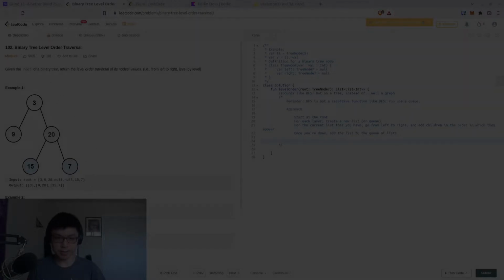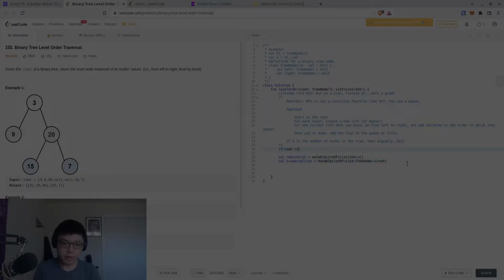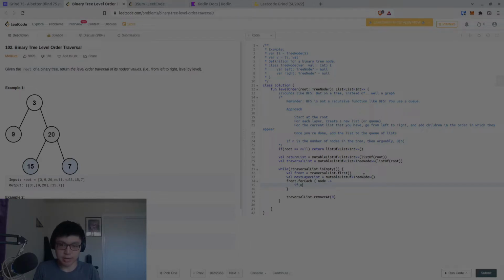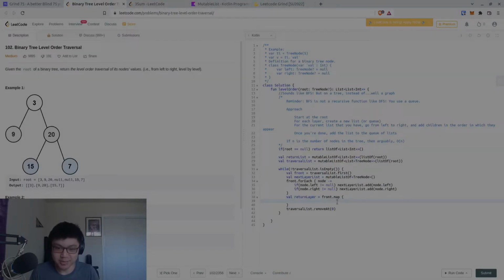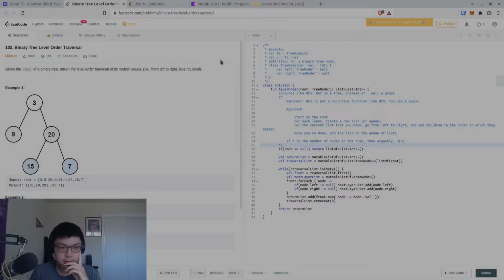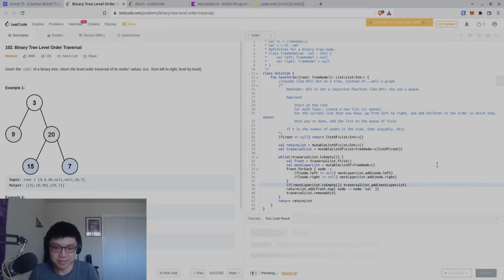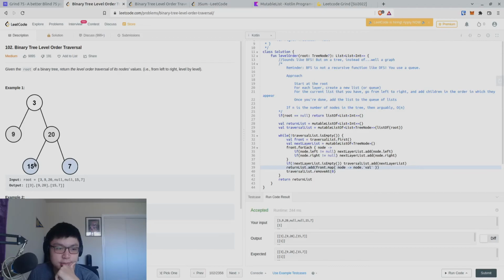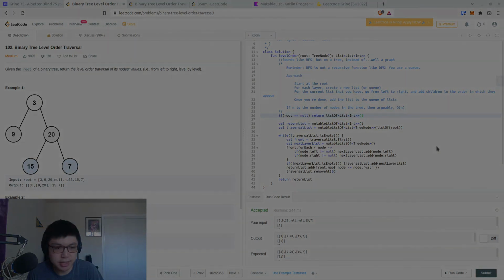Terrible LeetCode in Kotlin: #102 Binary Tree Level Order Traversal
Another day, another LeetCode question (for now). Today, I'm running through #102 on LeetCode, Binary Tree Level Order Traversal. The problem provides a TreeNode root and asks for a list of lists of integers, in which each list is a layer. The goal is to traverse the binary tree in level order. My solution was to use a BFS-style traversal using a list as a de-facto queue and adding the nodes in the appropriate order. This was a decent problem to (re)learn as it's important to also think about trees as graphs, in a similar was as it's important to think about strings as arrays of characters. My solution was a bit slow, however, and upon looking at some other solutions, it seems that it may not be necessary to create an entirely new list just for the layer, and in that case we can limit the amount of list copying that we need to do.

Current Grind:
- Grind75 list, 22 weeks/7 hours per week, [47/169]

Chapters:
00:00 - Initial attempt, BFS with a list as a queue.